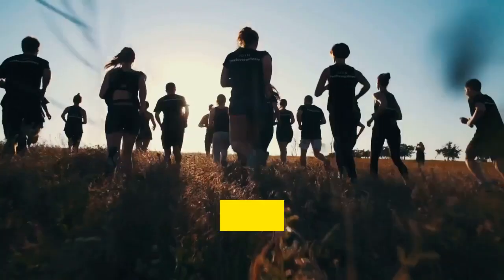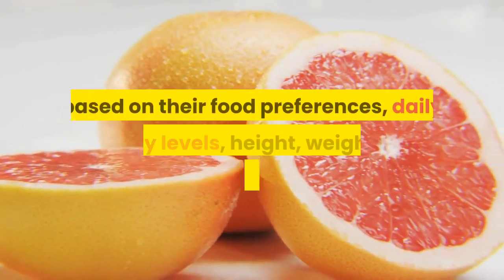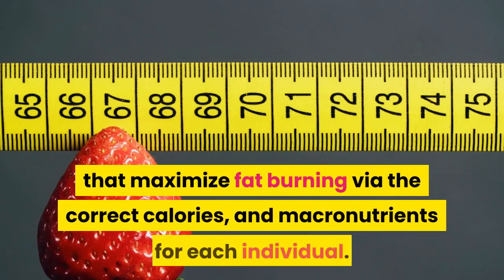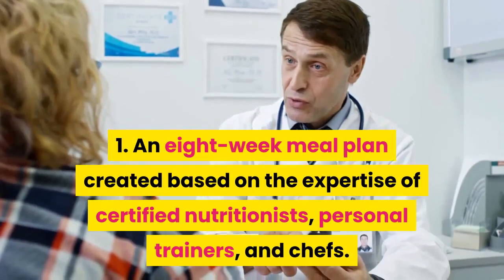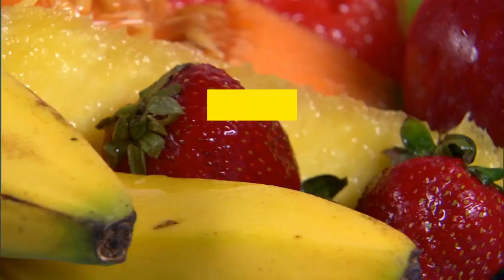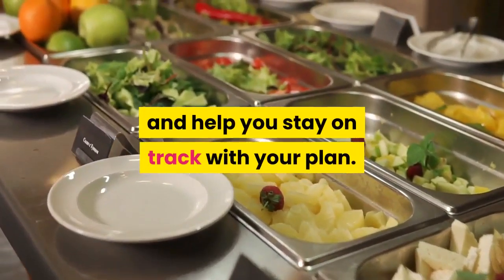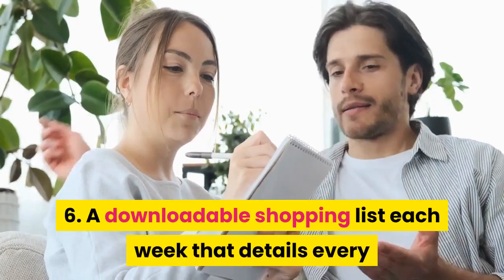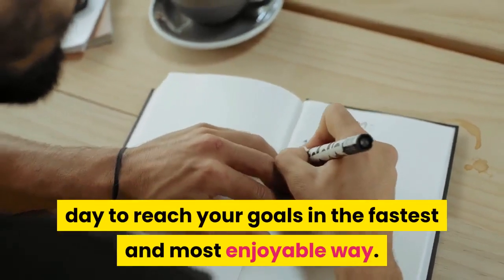Custom Keto Diet Review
The custom meal plan service was designed to help men and women all over the world turn their lives around and take charge of their health and figure.

The custom keto diet is a brand new product that allows anyone to create your very own keto diet plan, based on their food preferences, daily activity levels, height, weight, and target weight goals.

Scientific research and proven studies are used to create personalized ketogenic diet plans, that maximize fat burning via the correct calories, and macronutrients for each individual.

Your keto diet plan is available to access immediately after payment.

Here’s what you will get.
1. An eight-week meal plan created based on the expertise of certified nutritionists, personal trainers, and chefs.
2. Meals that have calorie and macronutrient content tailored to your specific situation and goals.
3. A nutrition plan with food variety to ensure they will get a wide range of nutrients, and boost the likelihood of sticking to their diet.
4. Meals that are based on personal food, preferences to make the diet enjoyable, and help you stay on track with your plan.
5. Detailed recipes with step-by-step instructions to make meal preparation super simple, (no prior cooking experience needed).
6. A downloadable shopping list each week that details every needed ingredient you will need in the upcoming seven days.
7. Options on how you can customize every meal even more to suit your taste buds.
8. You’ll be shown what to eat every day to reach your goals in the fastest and most enjoyable way.

Click the link below to grab your copy of the custom keto diet.